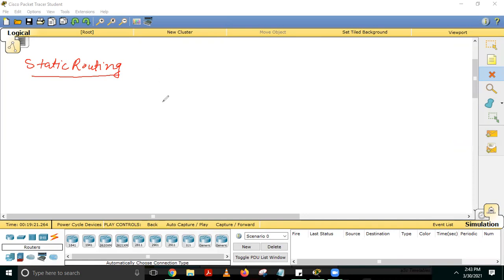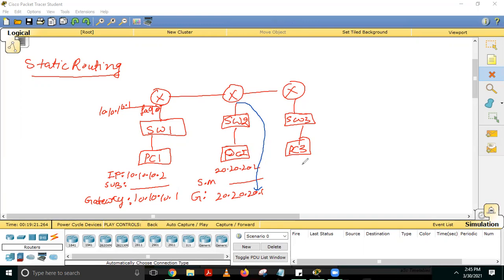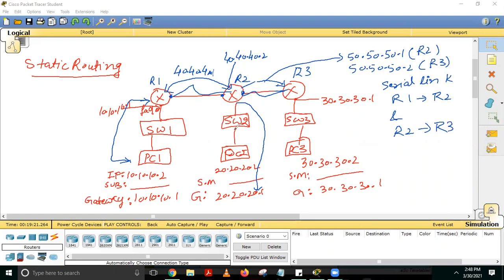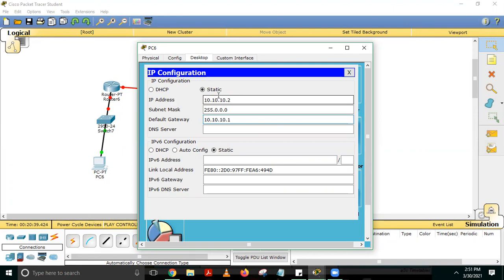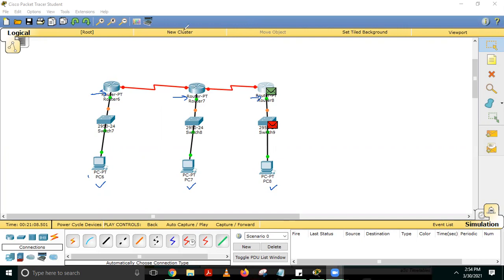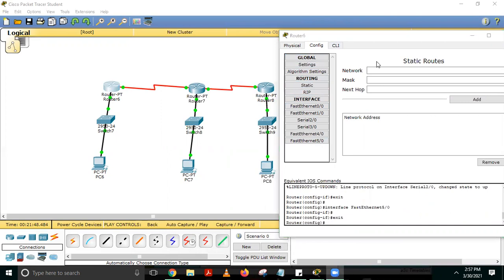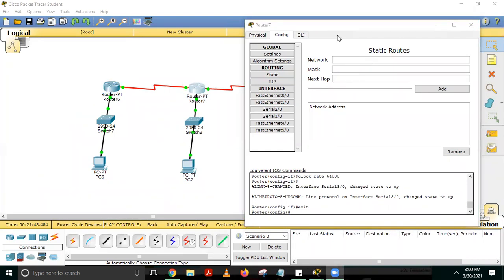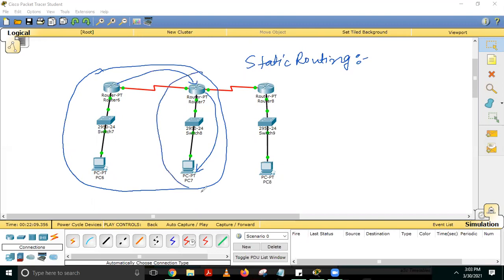Static Routing between three networks with explanation || Easy learning Tutorials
The routes you manually add to the router's routing database are known as static routes. Static routing is the process of adding static routes to the routing table. Let's look at a packet tracer example to see how to create and add a static route to the routing table using static routing.

Easy Tutorials
Easy Learning
Easy Learning Tutorials
Computer Network Tutorials
Cisco Packet tracer
Static Routing Cisco